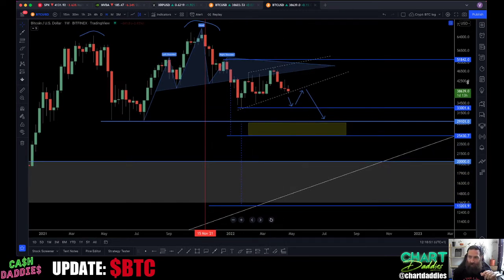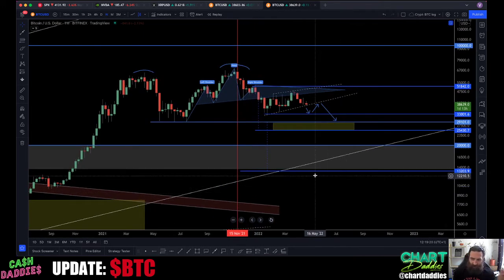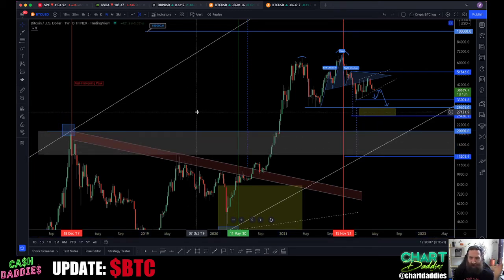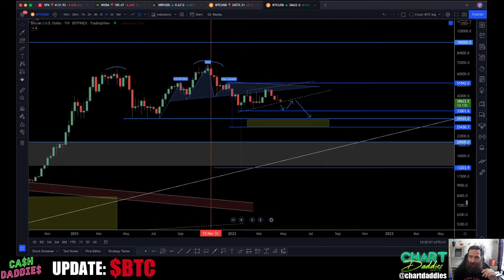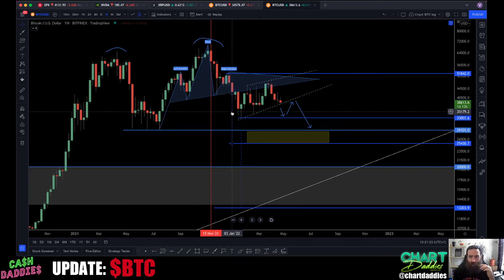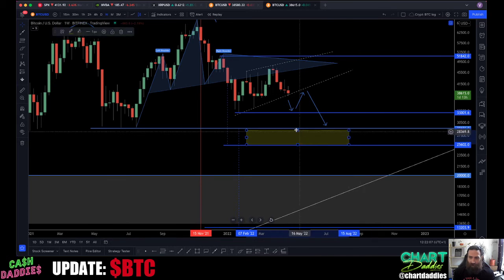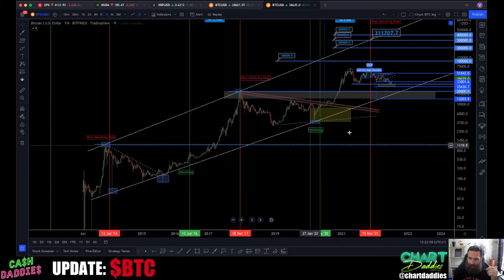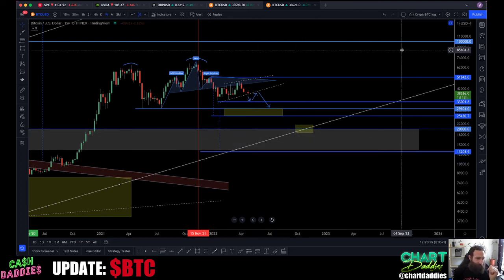Technical Analysis Update:Tracking $BTC to $20k